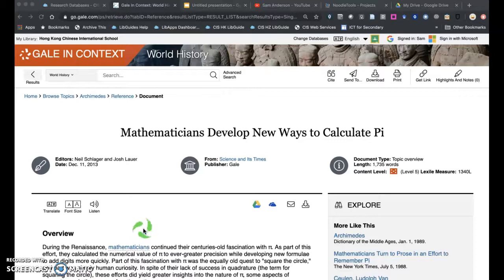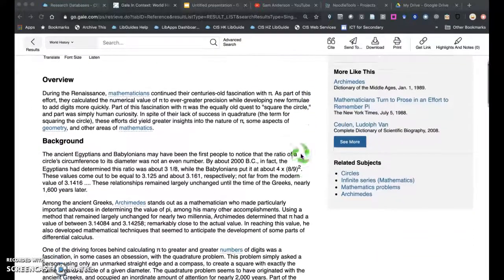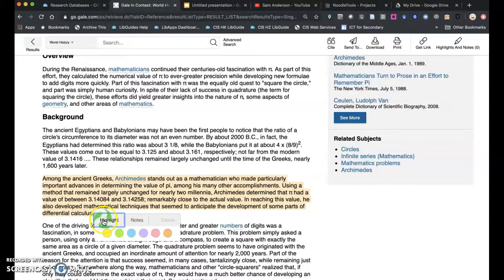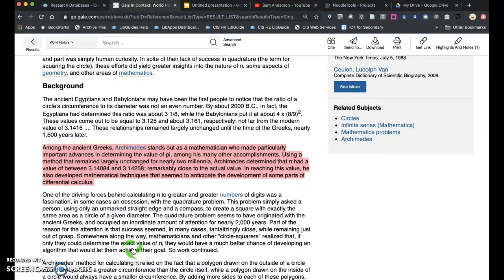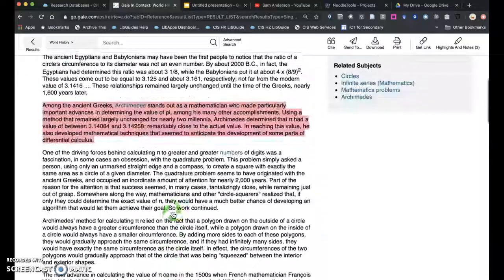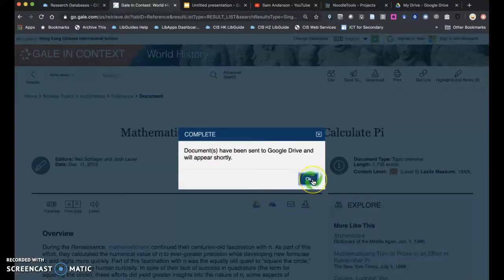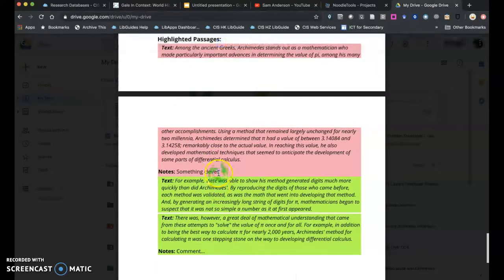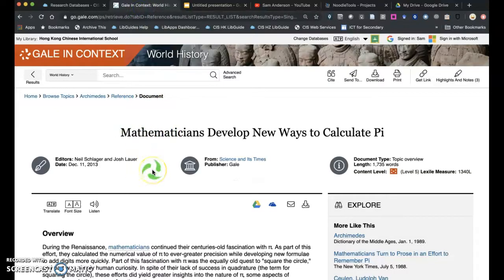Navigating and Saving Gale Articles